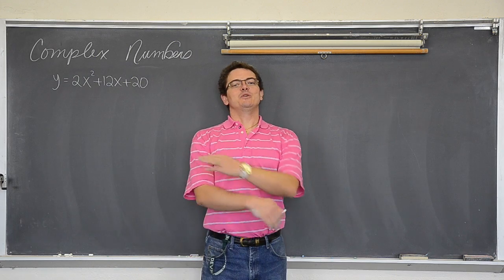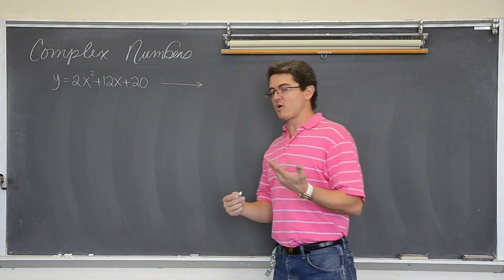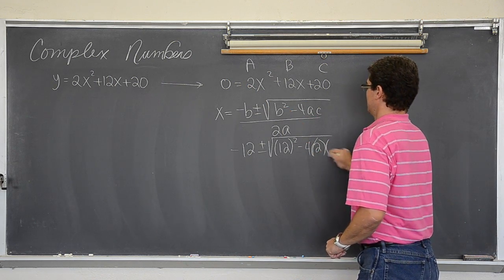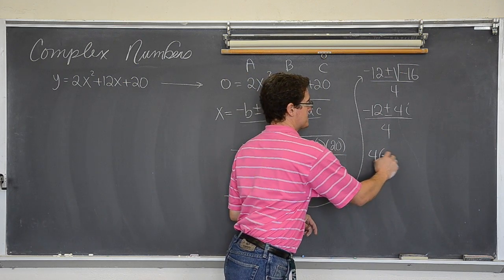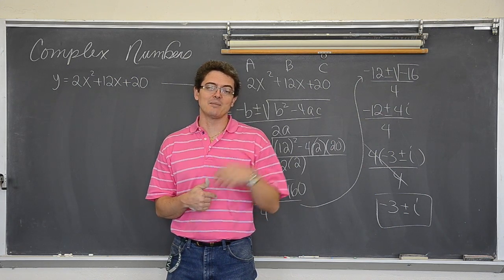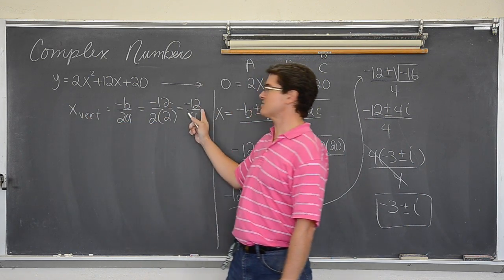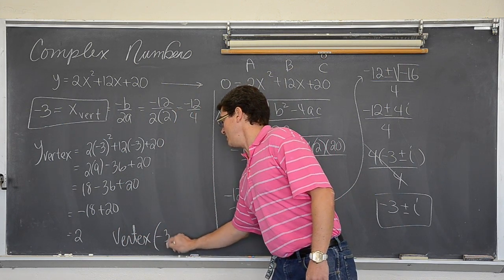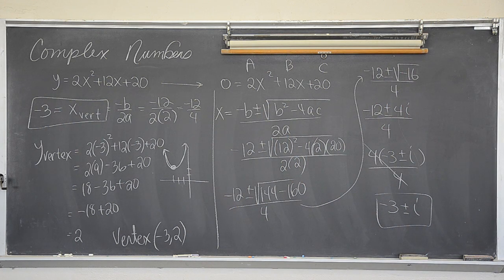Complex Solutions (imaginary) Part 2 of Parabola Quadratic Equation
I restart and finish the example from Complex Numbers Part 1.  I solve a quadratic equation and find a solution that is a pair of complex numbers.  I then graph the parabola to explain why we found the solution to be imaginary.